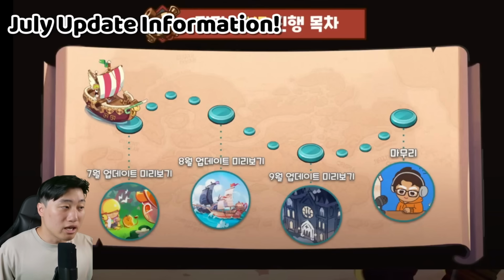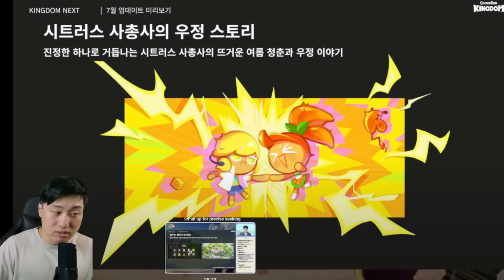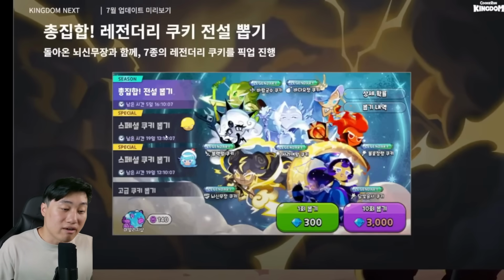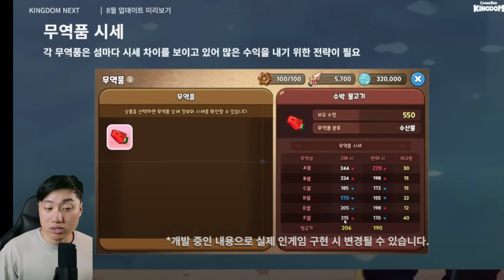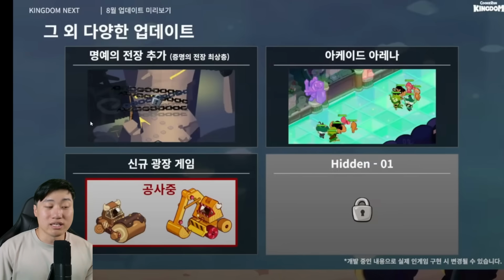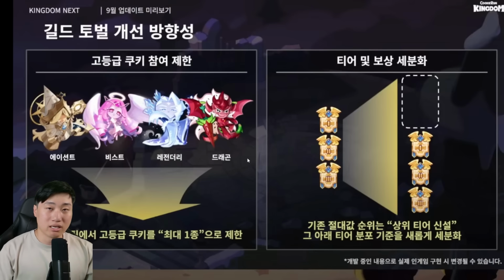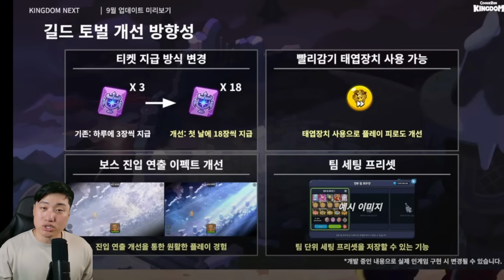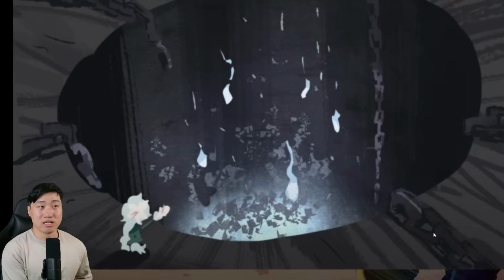Silent Salt Release Date & FREE Beasts Incoming! FULL Update Summary!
VALIVETABLEREAD
Timestamp:
0:00 Intro
0:37 July Update Details
7:09 August Update Details
12:46 September Update Details
19:16 Silent Salt, White Lily, Millennial Tree Info!